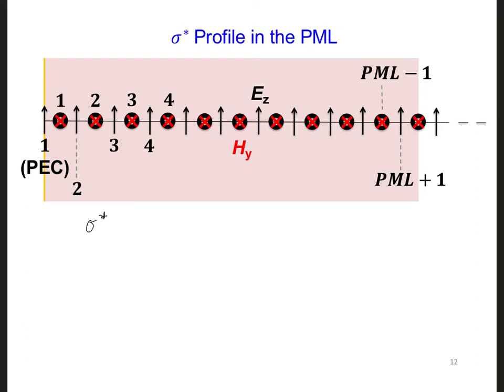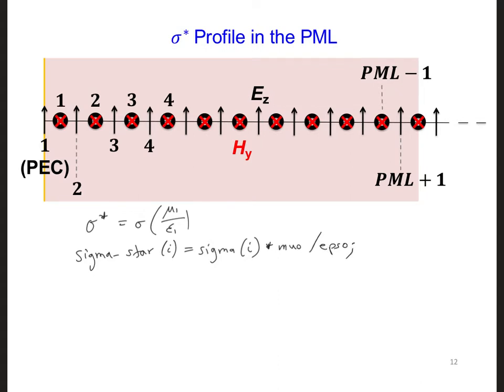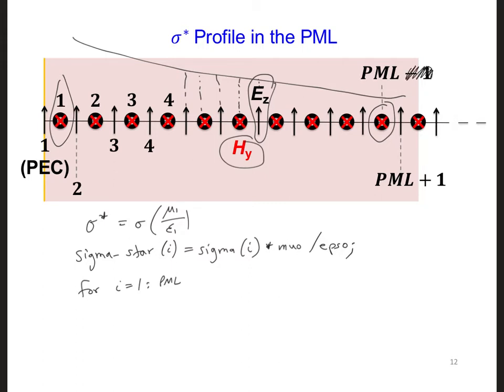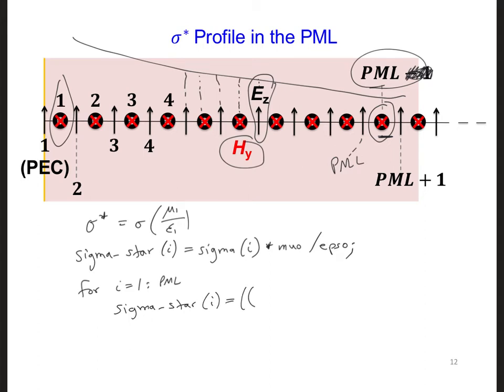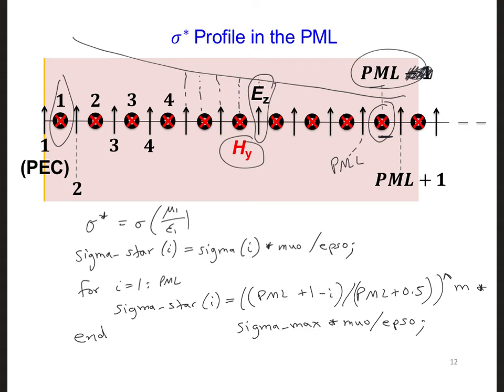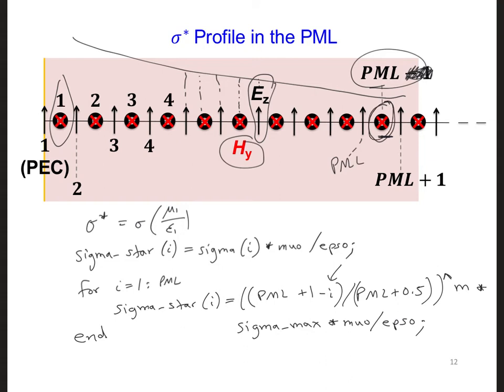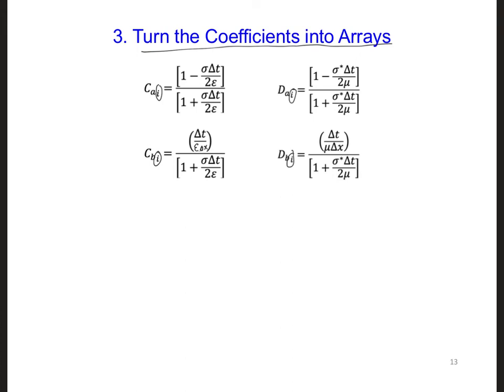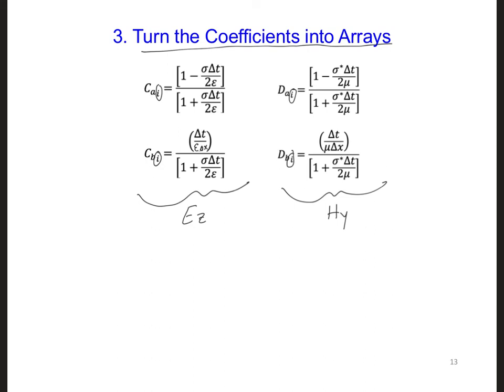FDTD Slides 6 3